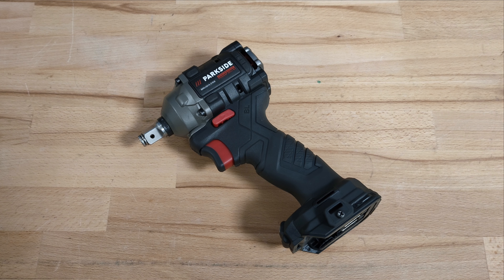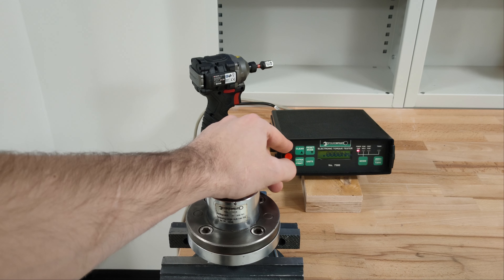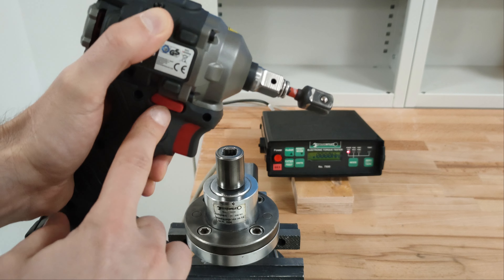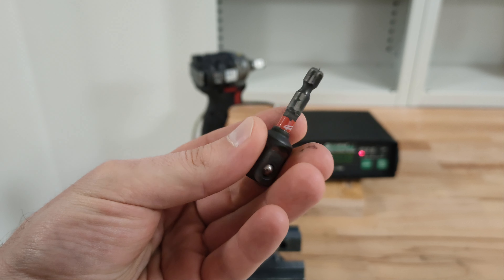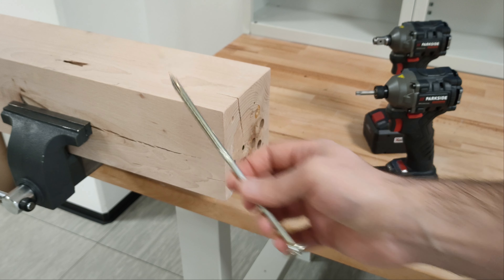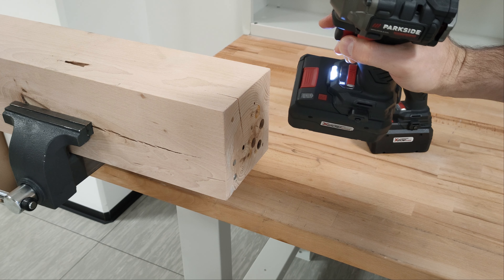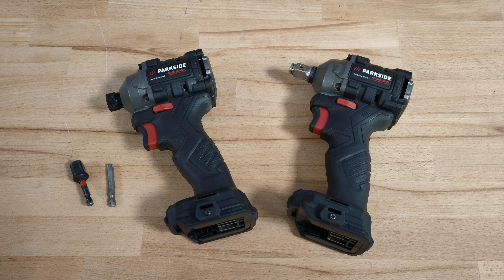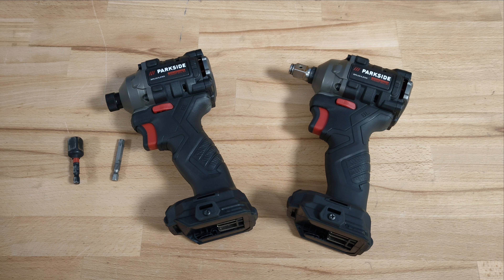Modified 1/2 Parkside Performance PDSSAP B3 vs Normal PDSSAP B3 vs beech tree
Got my hands on this modified version of the Parkside Performance impact driver PDSSAP 20-Li B3.
The anvil has twice the mass of the original. Lets see if there is an improvement in the delivered torque.